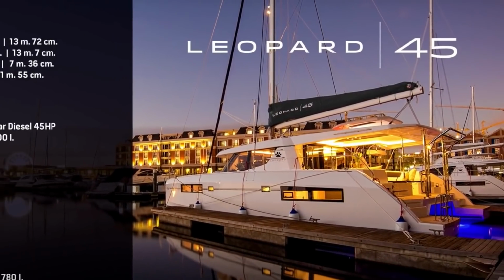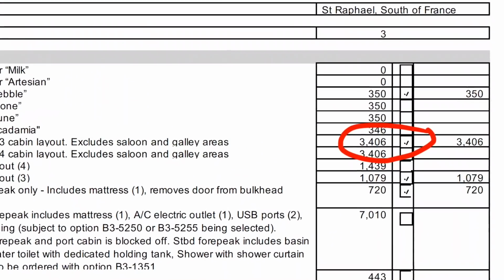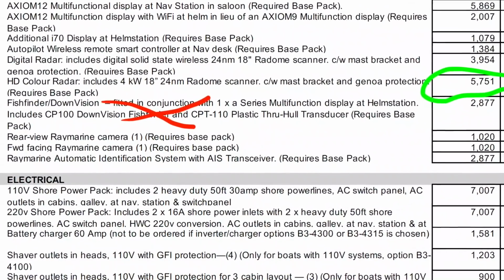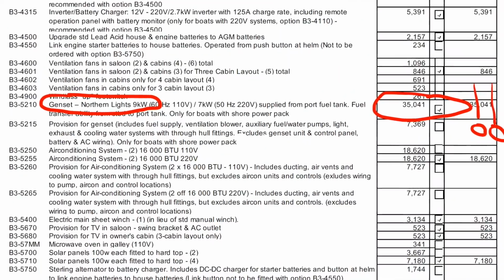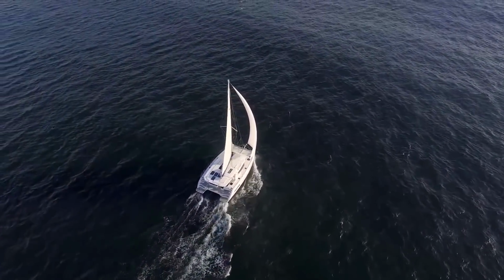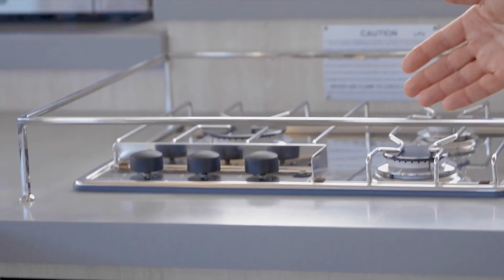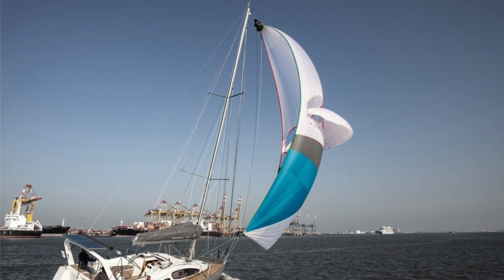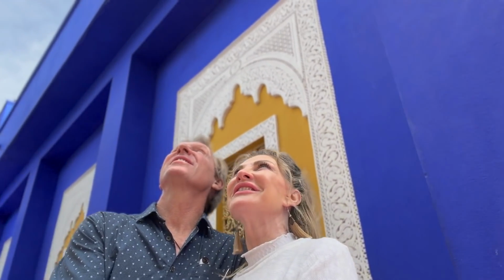S2 #11. Choosing Options for our new Leopard 45 - How you can save THOUSANDS of DOLLARS!!!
@Barefoot Doctors Sailing - With only 6 weeks till we get our new Leopard 45, we go through the options that the manufacturers give you when buying a new boat. We also share the NEED TO KNOW info about how options prices vary between brands and how you can save thousands of dollars when buying a new boat!

The Barefoot Doctors are still waiting for the conclusion to the fire saga, insurance still not paid out, and confirmation of cause of fire still in the hands of the legal and insurance companies - we wait in anticipation.

The free TUFMINDS program is released as a smartphone program under the Exqisit Life Foundation Charity, a registered not for profit and requires financial support to fund the free program. TUFMINDS saves lives by intervening at the point of suicide and pulling everyone to higher levels of mental resilience, wellbeing and functioning. it also creates better attitudes, resilience and coping - all very important for sailors facing difficult situations at sea.